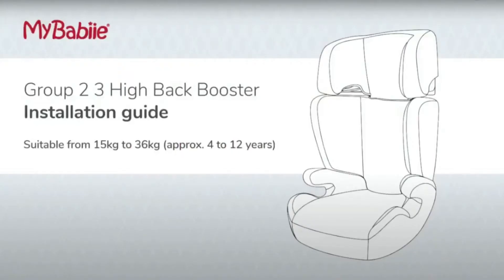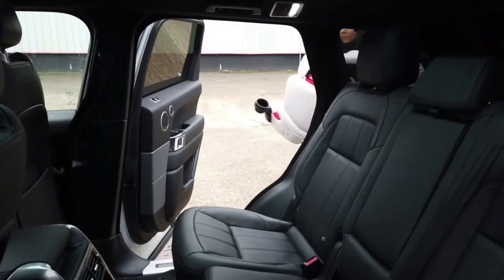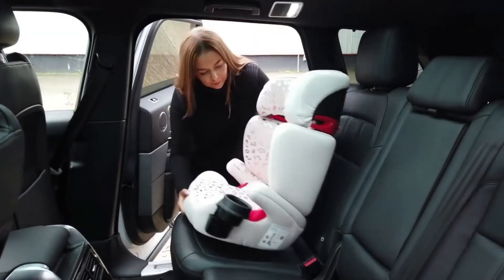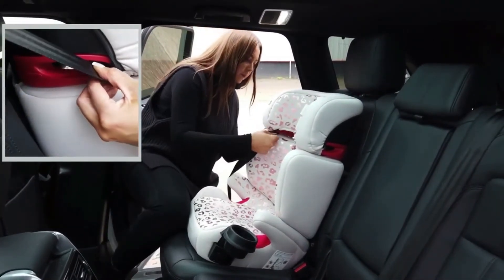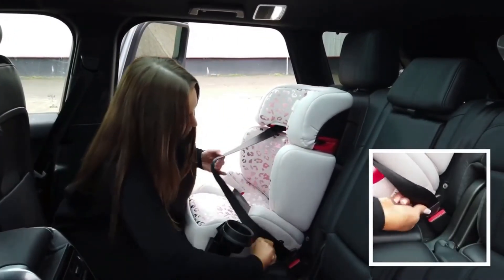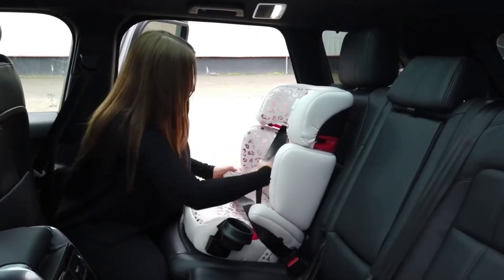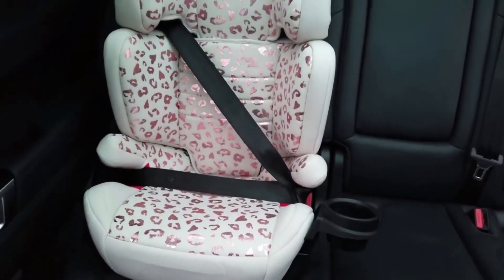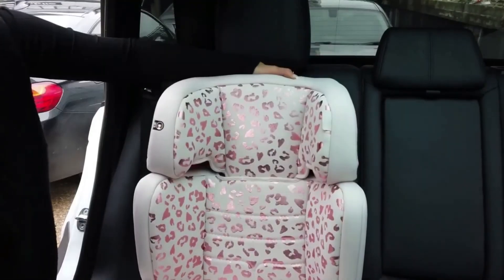My Babiie Katie Piper Group 2/3 Blush Leopard Car Seat- Smyths Toys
The beautiful "Believe" collection, designed with Katie Piper, boasts
a stylish blush leopard design for an on-trend, refined look.